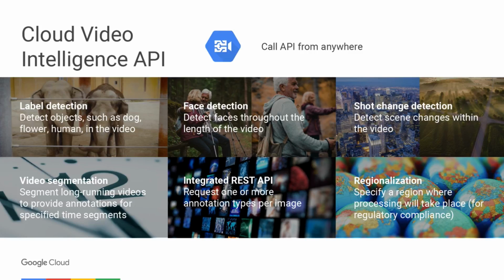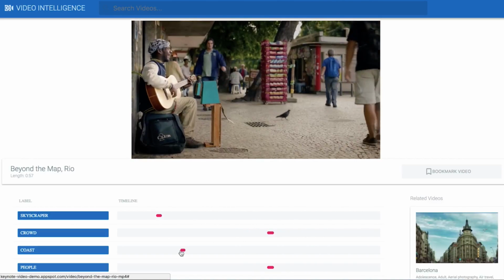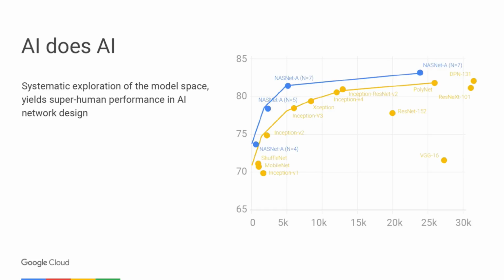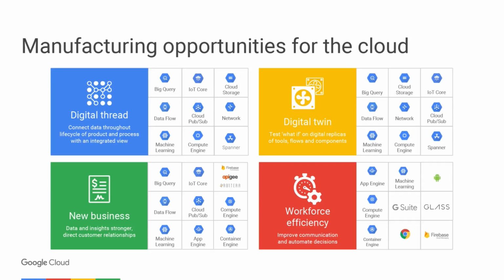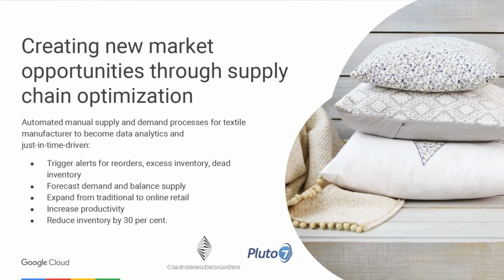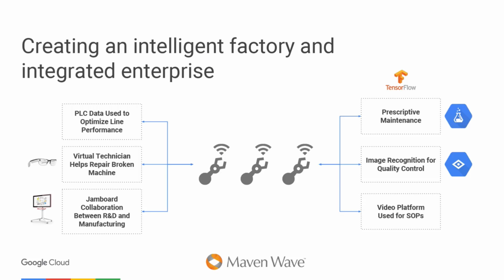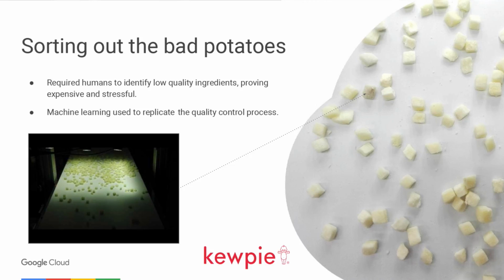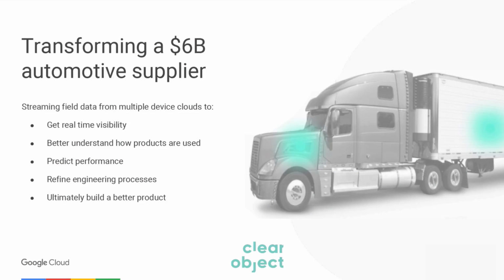Cloud OnAir: (AMER) Industry Solutions Track #6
The technologies that have long powered the consumer space are now forming the digital backbone of manufacturing. IoT, big data, machine learning,  and our ability to create immersive and collaborative experiences are having transformational impacts on the industry. Join us to learn how these technologies are creating new value streams, powering the next wave of growth, driving operational efficiency – and what it could mean for your business.